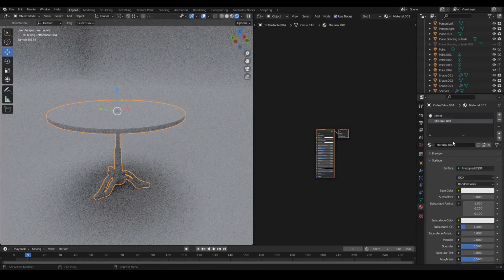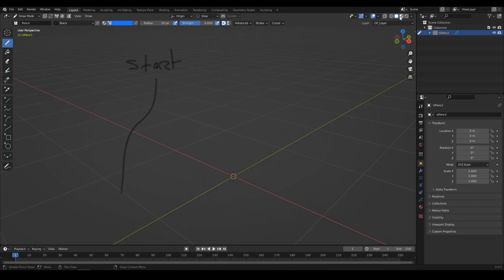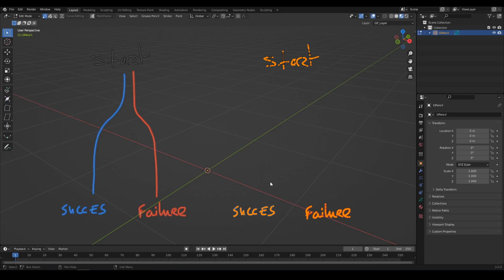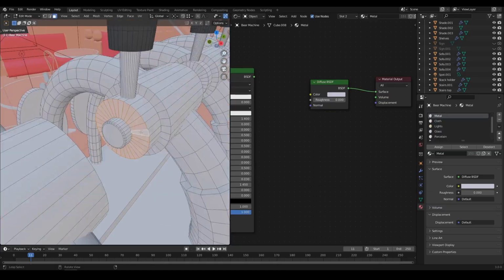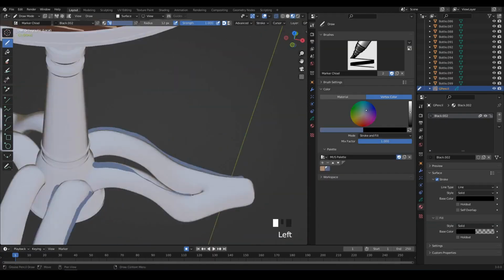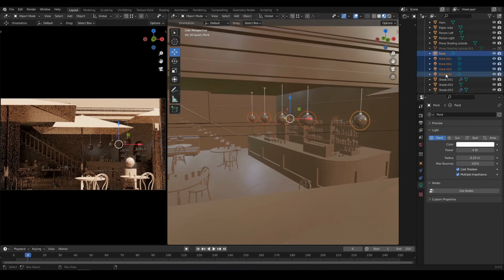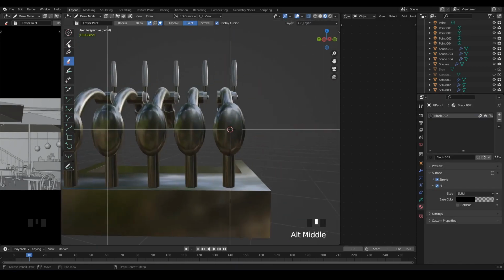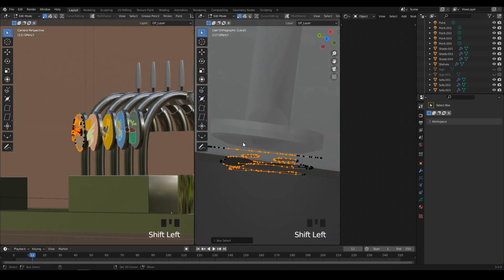The MUS Ep.1 Part 06 Materials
Hi all :)

Hope you are all doing great :) Today it's time for some materials. I take this opportunity to also talk about failure, as I went through it while working on this part :) It's alright and even somehow recommanded to fail if we can get a positive outcome out of it :)

Hope you enjoy this video ;) take care ;)